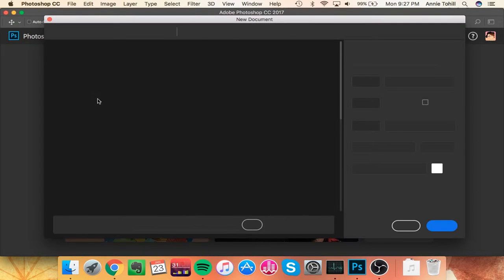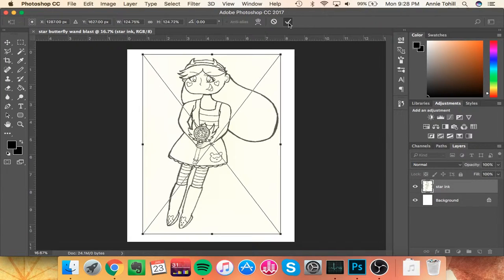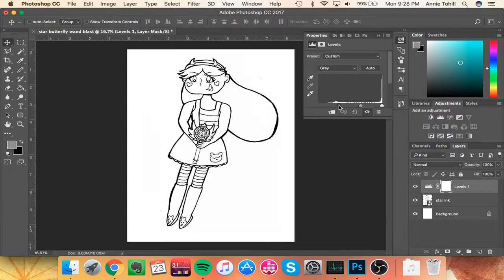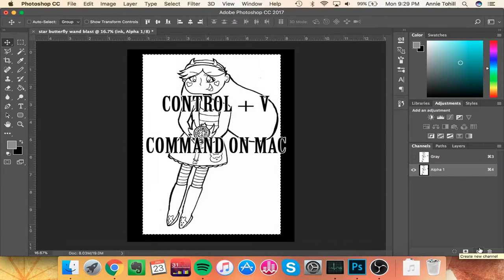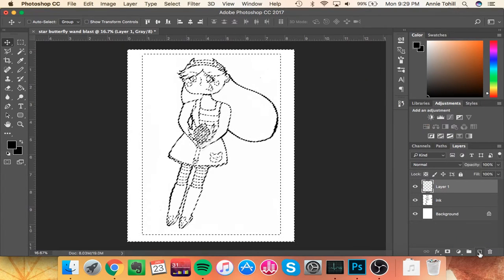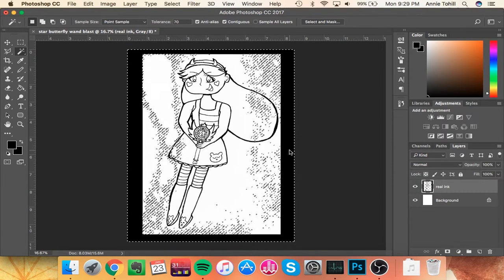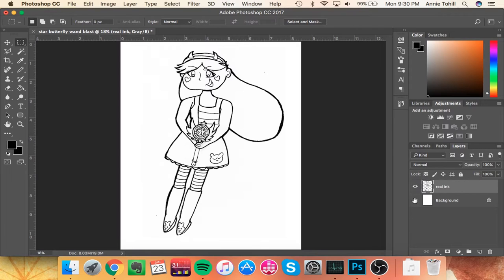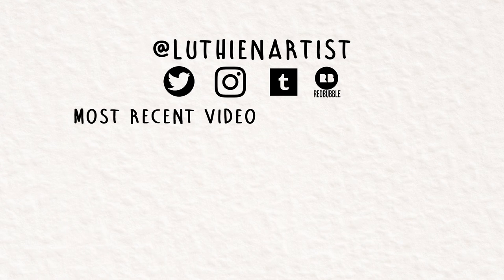How to Make a Black and White Image Transparent in Photoshop CC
What it says on the tin- a tutorial to make black and white drawings transparent in Photoshop. I use this to prep pen and ink drawings to color digitally, but this method also works for charcoal and pencil drawings.

This method should work in any version of Photoshop, but I'm using Photoshop CC 2017.

Music is the instrumental version of "Waiting Takes Time" by Josh Woodward.